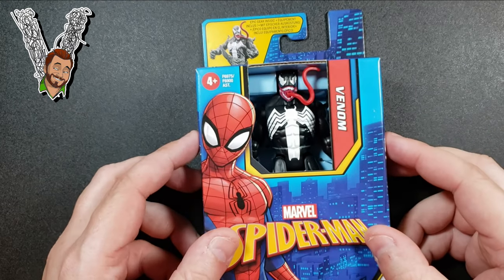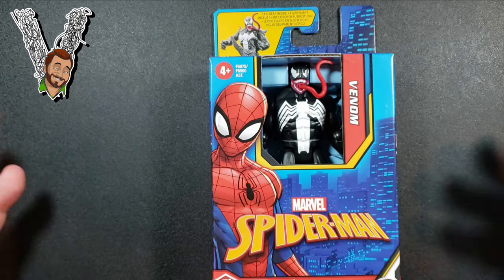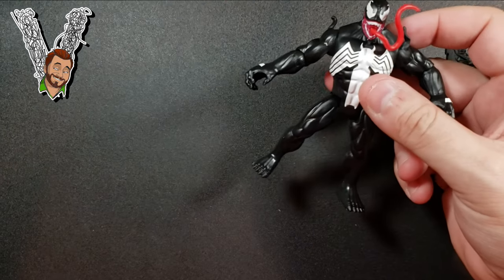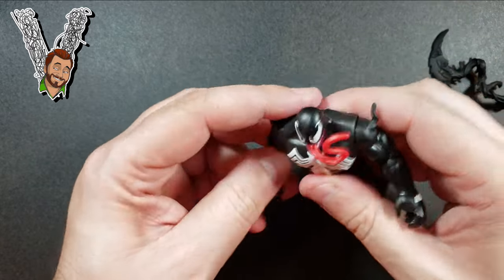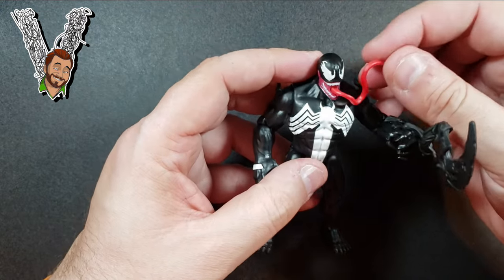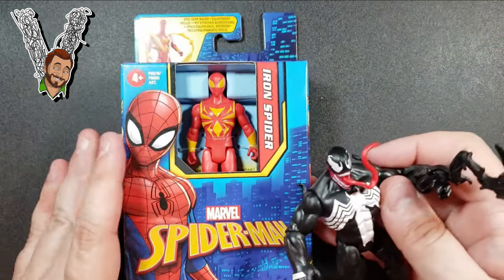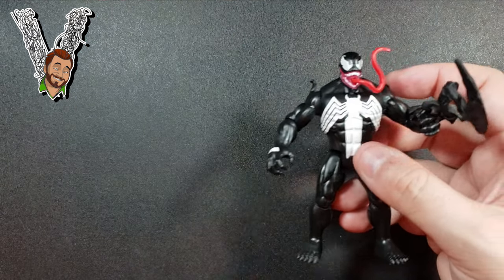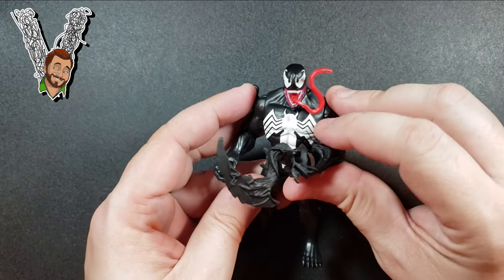Venom Vlog #767: Epic Hero Toy Review